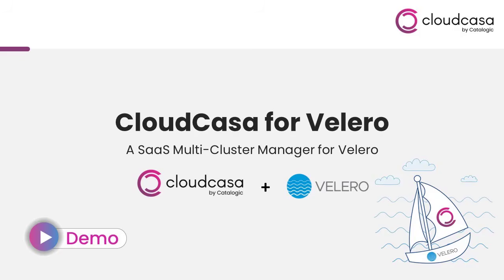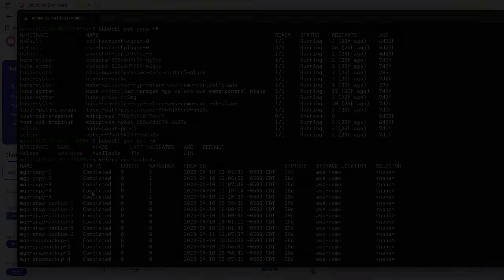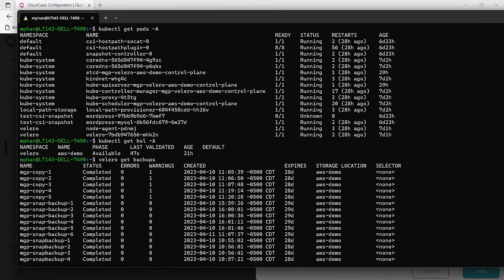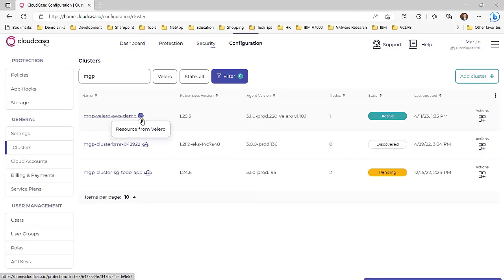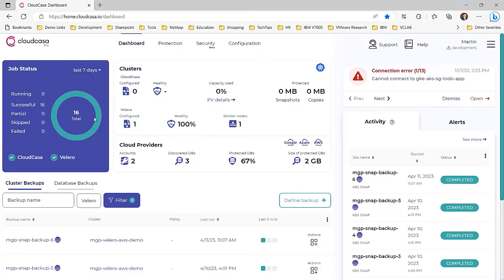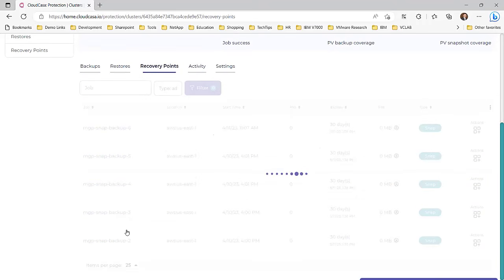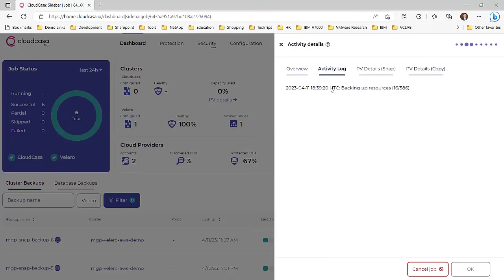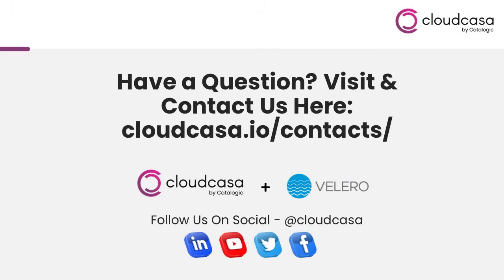A SaaS Multi-Cluster Manager for Velero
Welcome to another video on CloudCasa for Velero: A SaaS Multi-Cluster Manager for Velero backups. In this video, Martin Phan, Field CTO for CloudCasa, will show you the first-hand look of the integration that CloudCasa has with Velero and its centralized GUI that helps users manage and monitor their Velero-based backups. You will find out how CloudCasa for Velero is able to aggregate data across multiple Kubernetes clusters across all hybrid and cloud environments. If you are using Velero today, please check this demo on CloudCasa for Velero and learn more about its multi-cluster management functionality and full stack recovery capabilities using the intuitive GUI.